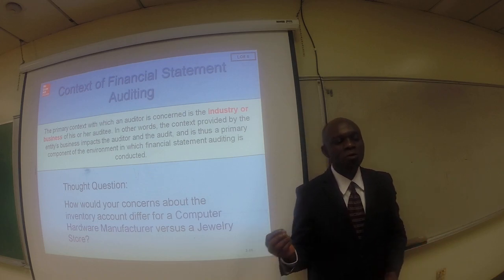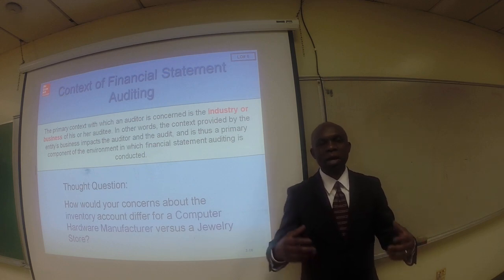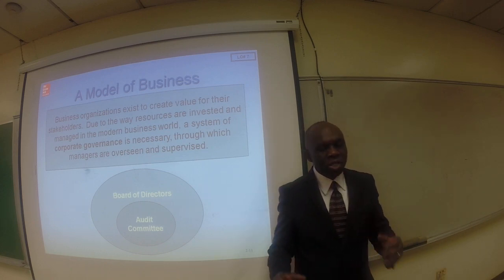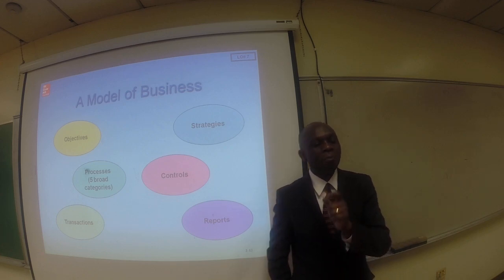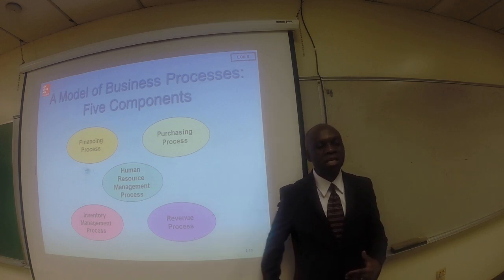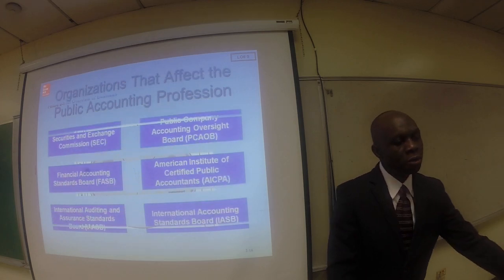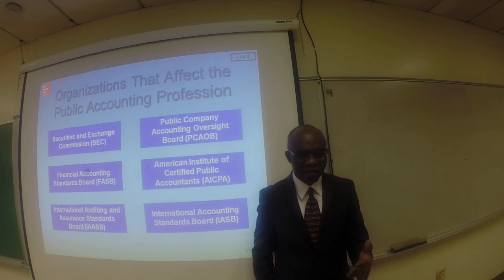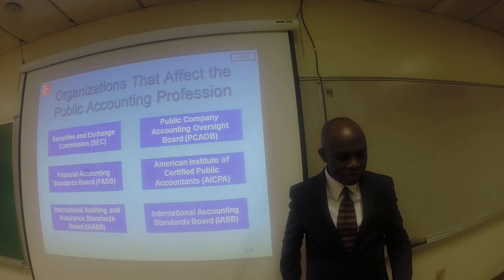Video: Part 1 - Ch 2 The Financial Statement Auditing Environment